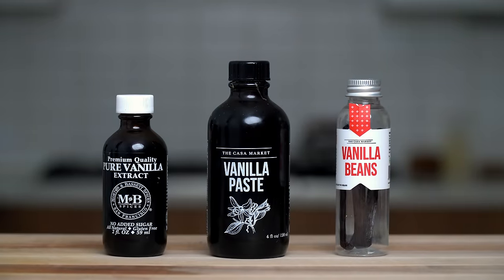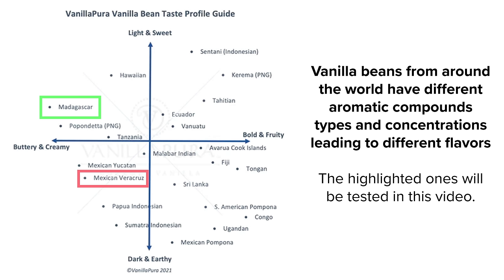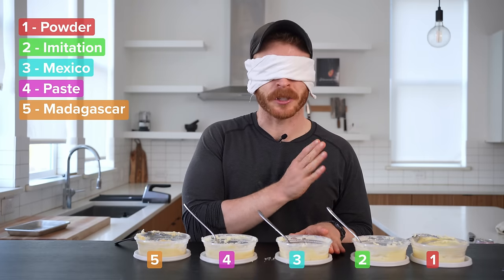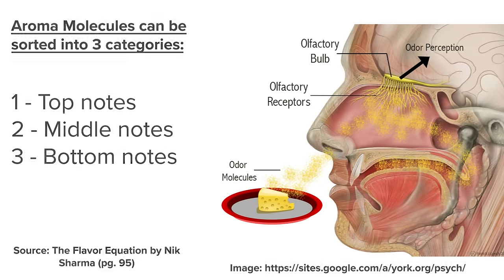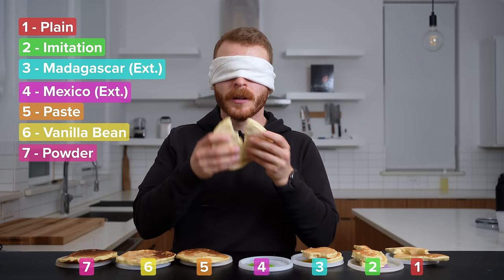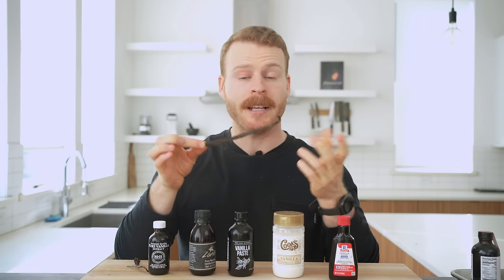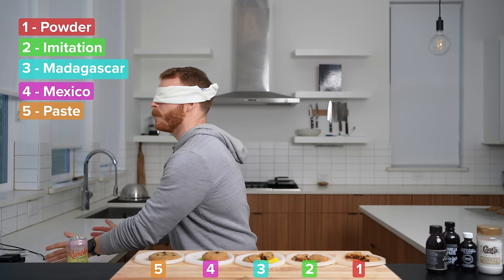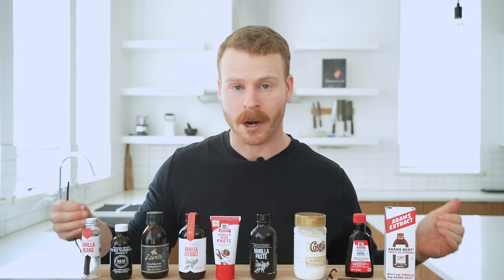Is Real Vanilla actually worth it?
Thank you to GEICO for sponsoring this video. to see how much money you could save by bundling your home and auto insurance!

📚 Videos & Sources mentioned:
▪ On Food and Cooking: The Science and Lore of the Kitchen by Harold McGee (Book)

▪ The Flavor Equation: The Science of Great Cooking Explained by Nik Sharma (book)

🥌 Budget Whetstone for sharpening
🧂 Salt Pig
🍴 Budget 8-inch Chef's knife
🔪 Nicer 8-inch Chef Knife
🧲 Magnetic Knife Rack
🥘 Cast iron griddle
📄 Baking Sheet
🛒 Wire Rack
🪓 Woodcutting board

⏱ TIMESTAMPS:
0:00 Is real Vanilla actually worth it?
1:50 Why do we add Vanilla to food in the first place?
5:57 Experiment #1: Frosting
11:29 How do aroma molecules work?
15:03 Experiment #2: Pancakes
21:53 Why are vanilla beans turned into vanilla extract?
24:42 Experiment #3: Chocolate Chip Cookies
29:23 Conclusions

MISC. DETAILS
Filmed on: Sony a6600 & Sony A7C